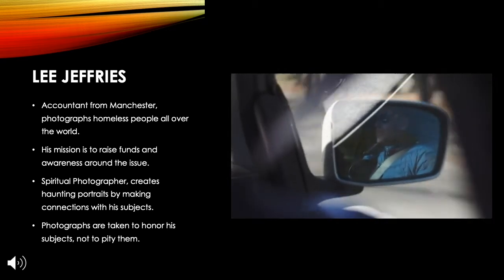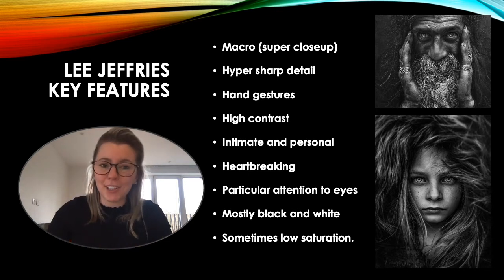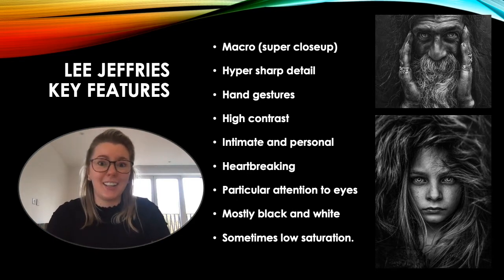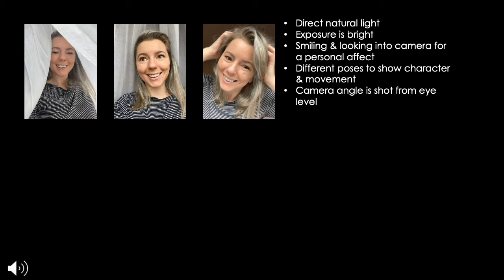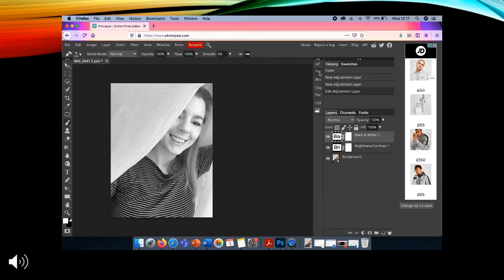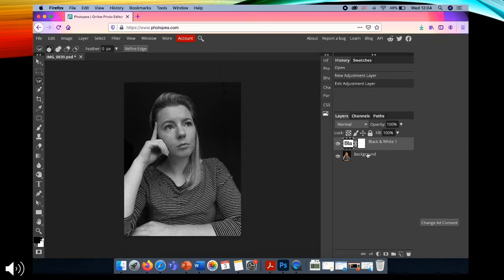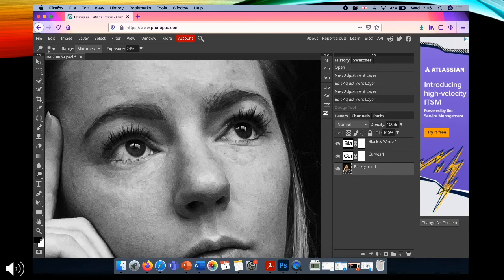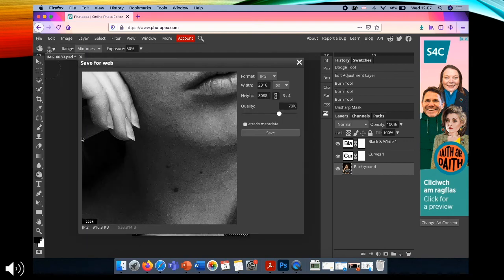Portraiture Photography - Virtual Lesson